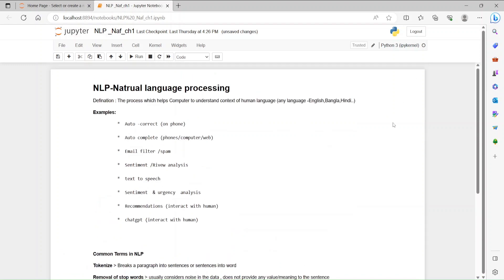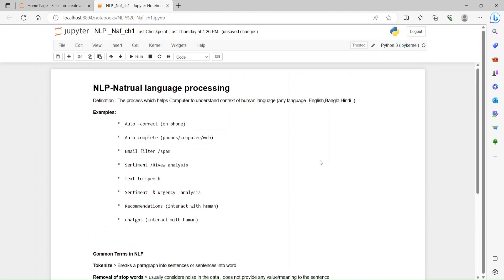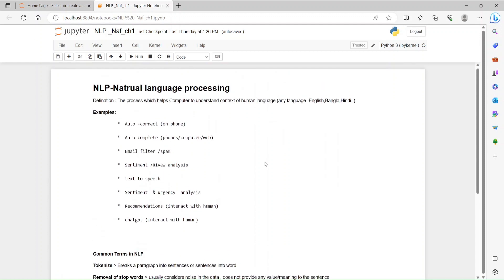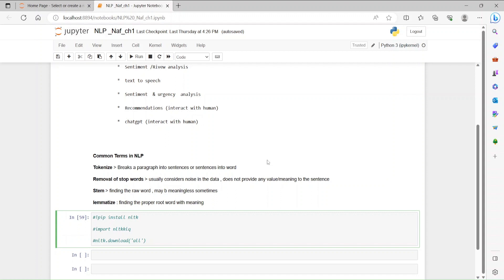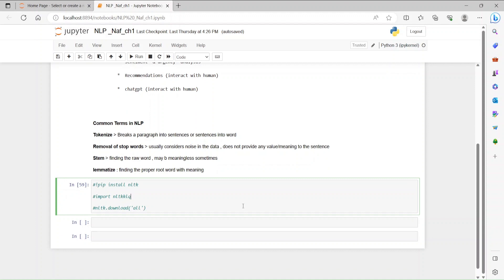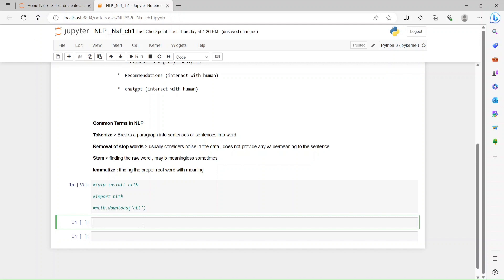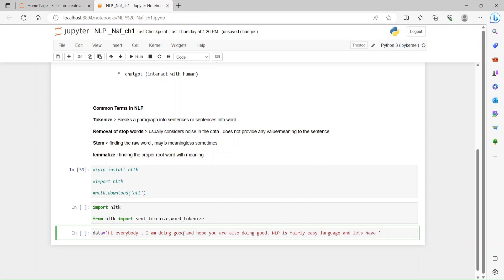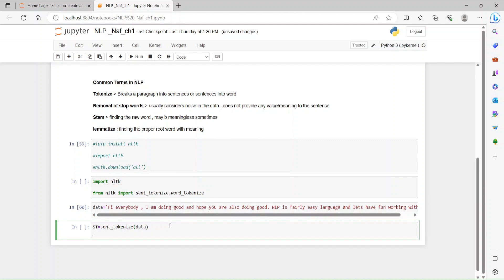Natural Language Processing (NLP) for Beginners in Bangla-Part1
Natural Language process starter
Tokenize
Stop words Removal
Stemming
Lemmatize